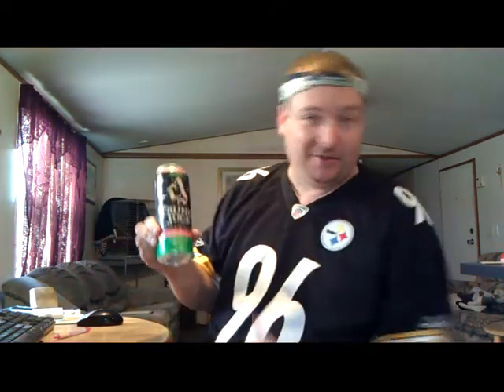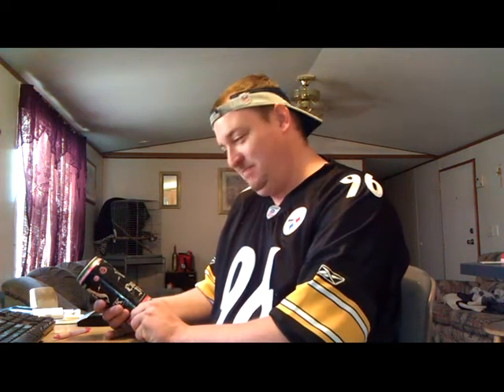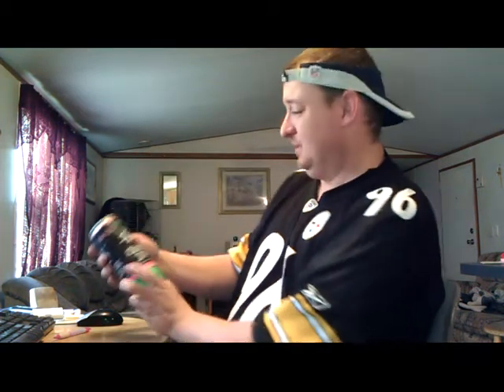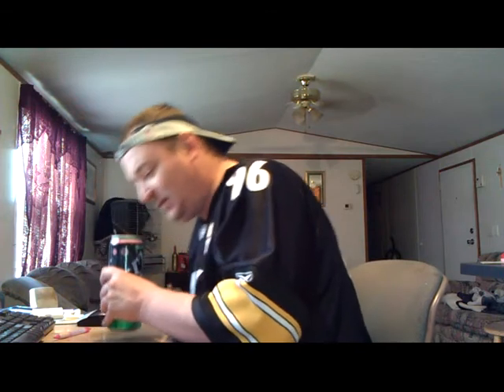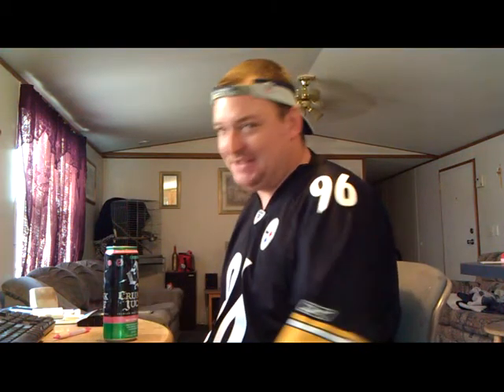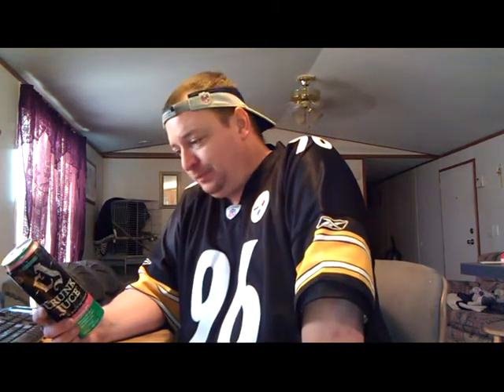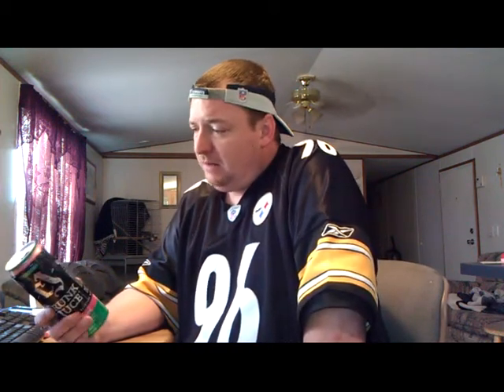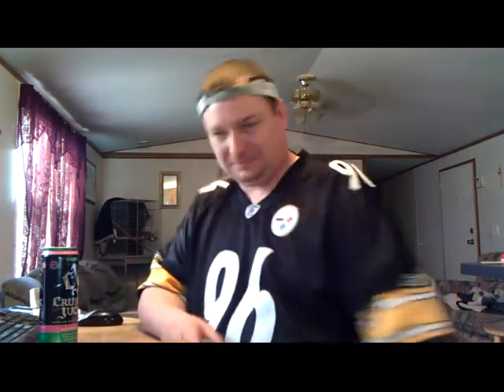IM BACK!!! CRUNK JUICE WATERMELON 24oz REVIEW AND CHUG!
Thank you all for your support and for watching my vids... Here I try some Watermelon Crunk Juice and its not so bad. PLease subscribe to my felloe youtubers listed down below, you wont be dissapointed.

These guys like their food as well as their beer... Please give them a sub and youll be glad you did. THANK YOU!